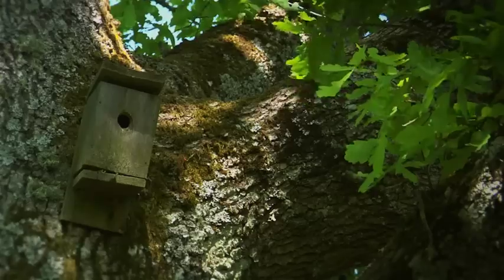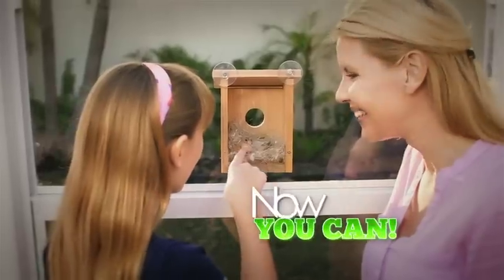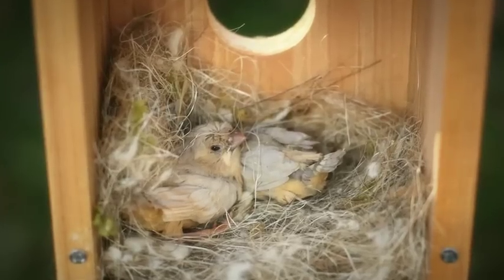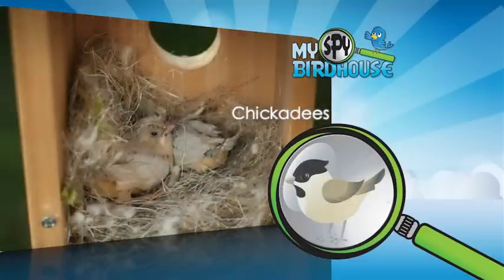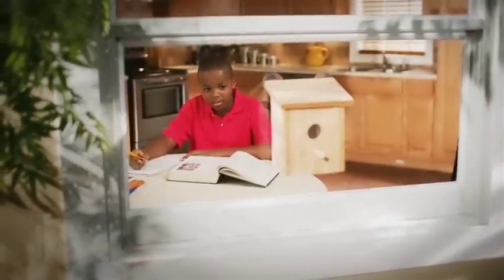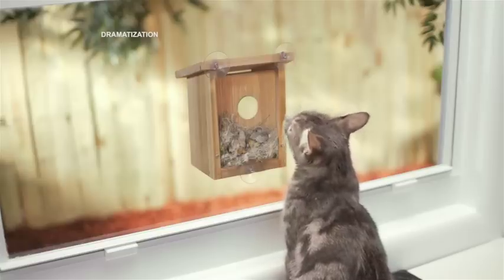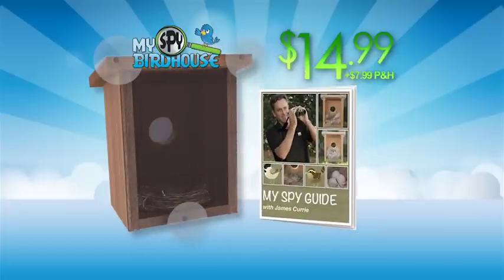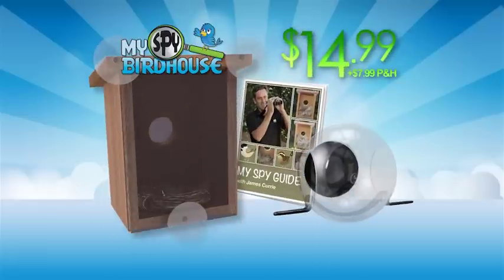My Spy Bird House: Kids Toy TV Commercial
This spot was created for My Spy Bird House by Hutton Miller.  To learn more about us, please visit us Enjoy!